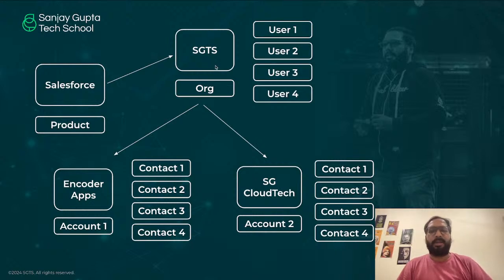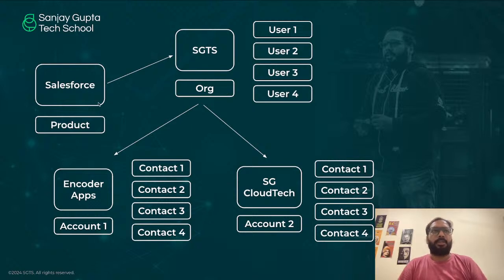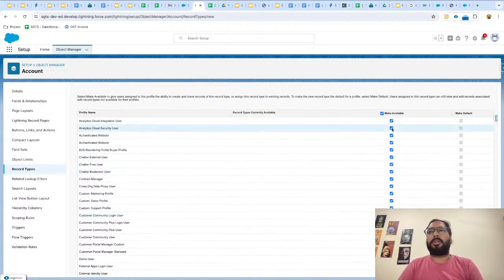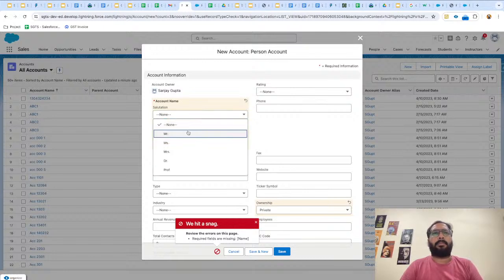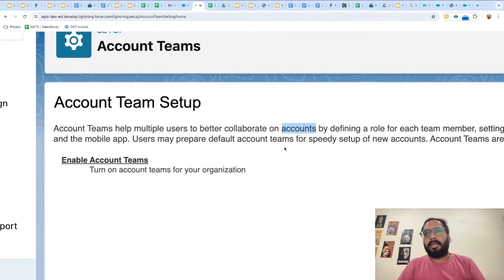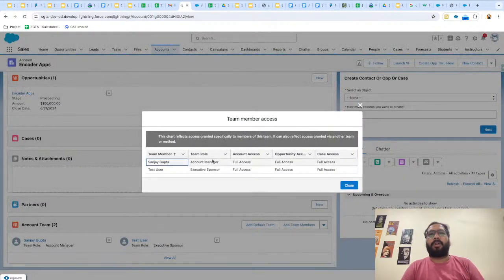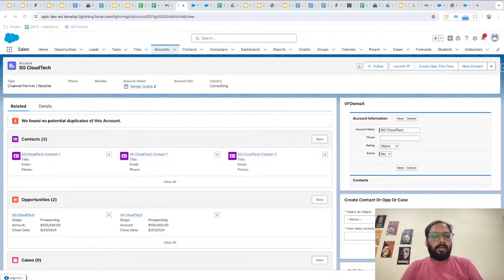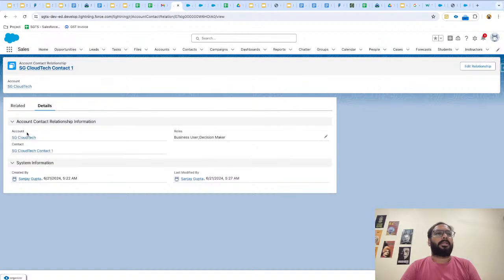Day - 1 | Salesforce Sales Cloud | Account Contact Relationship, Person Account, Team, Merge Records